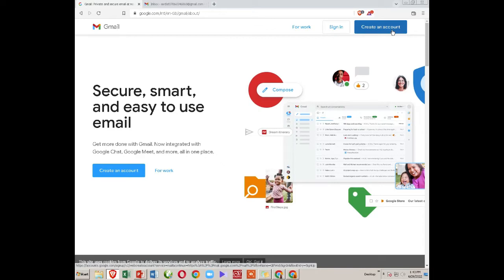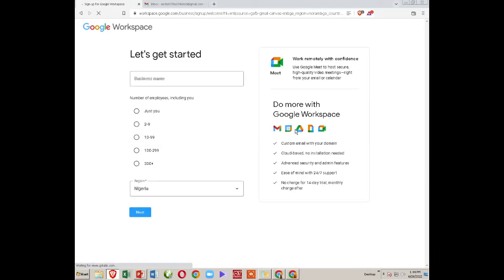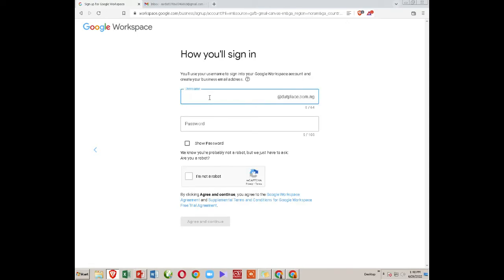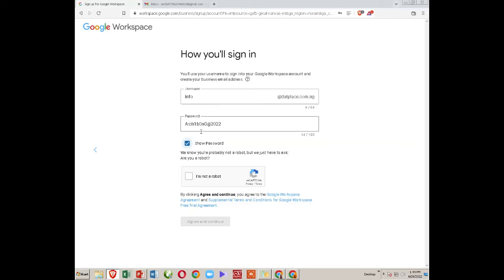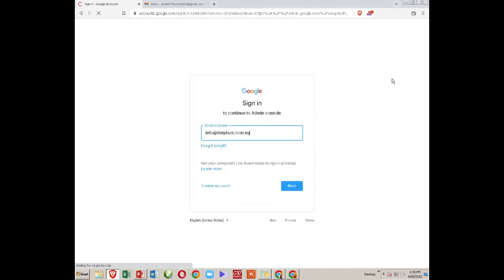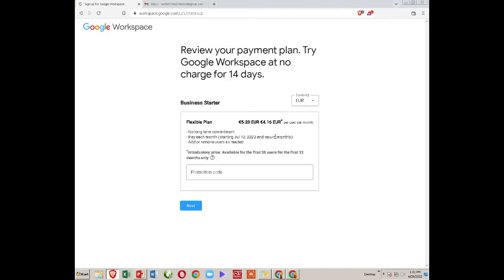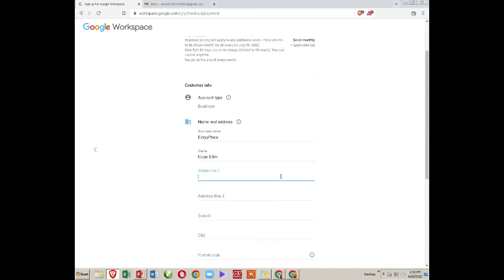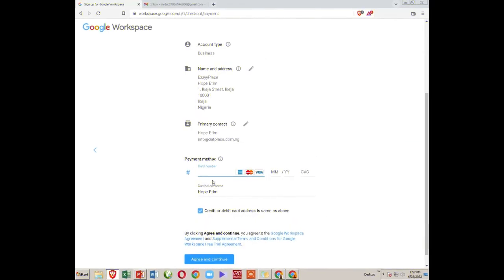How To Create A Gmail Account For Business on Phone & PC | Full Tutorial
Do You need a professional-looking email that caters to your business need?
If you ever forget your password be sure to get professional help from customer service. More features and storage space!

Как создать учетную запись Gmail для бизнеса на телефоне
फोन पर बिजनेस के लिए जीमेल अकाउंट कैसे बनाएं
如何在电话上为企业创建 Gmail 帐户
Rúhé zài diànhuà shàng wèi qǐyè chuàngjiàn Gmail zhànghù
Como criar uma conta do Gmail para empresas no telefone
Cómo crear una cuenta de Gmail para empresas en el teléfono
Comment créer un compte Gmail pour les entreprises par téléphone